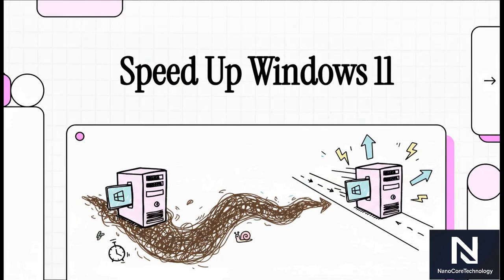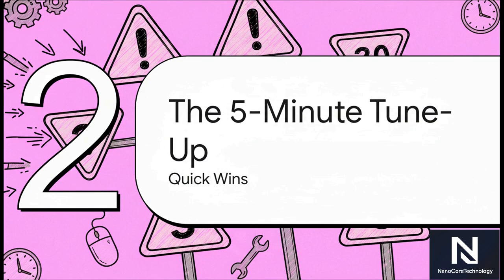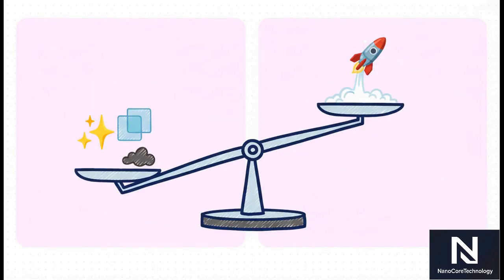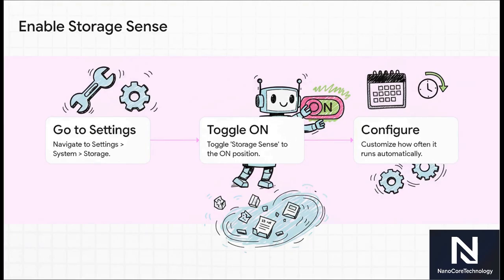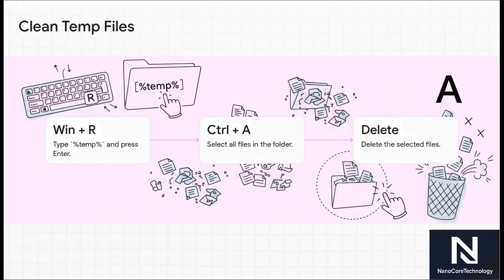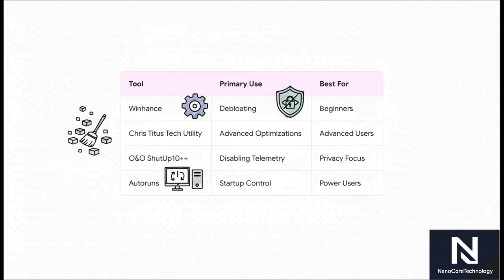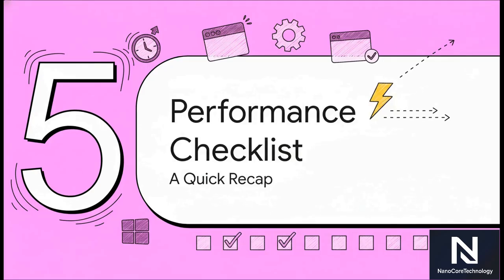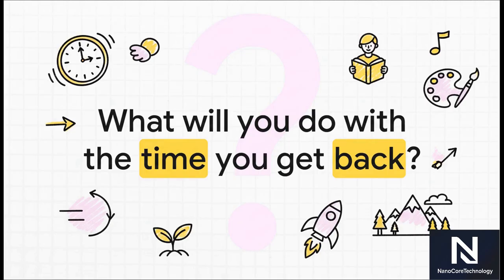Speed Up Windows 11 Instantly (Startup Apps, Visual Effects & Performance Tweaks)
Is your Windows 11 PC slow, laggy, or taking forever to boot?
In this video, I show you practical and proven ways to boost Windows 11 performance, disable unnecessary startup programs, reduce background load, and optimize system settings for a faster, smoother experience.

These tweaks work on laptops and desktops, and most of them take only a few minutes to apply.